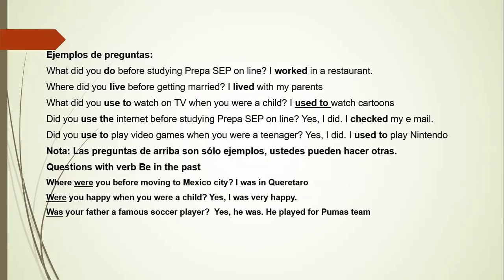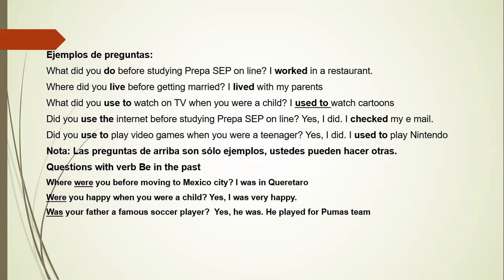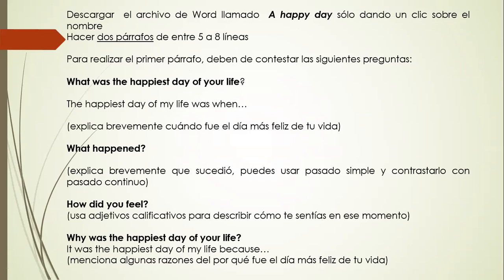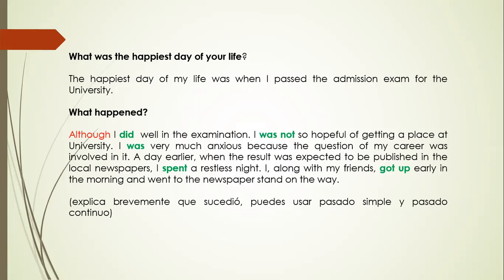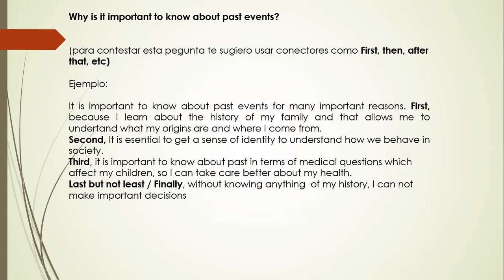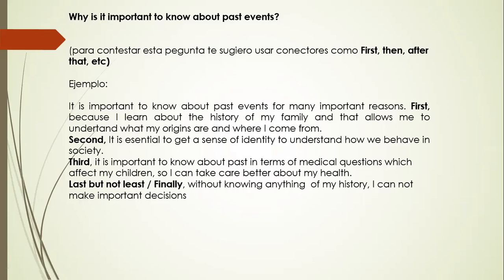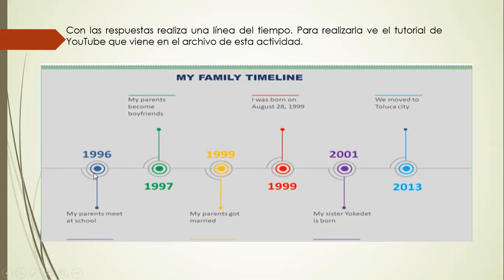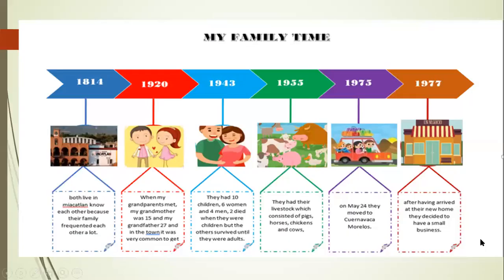Sesión virtual de la semana 2 Grupo M7C1G27-009